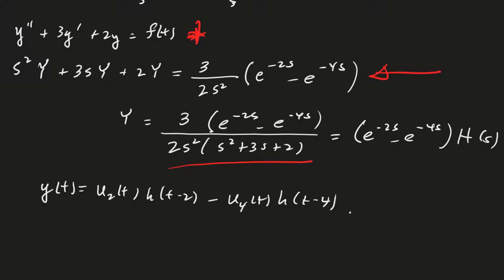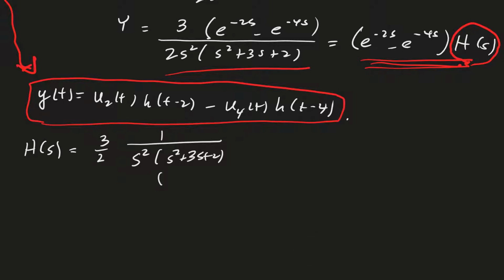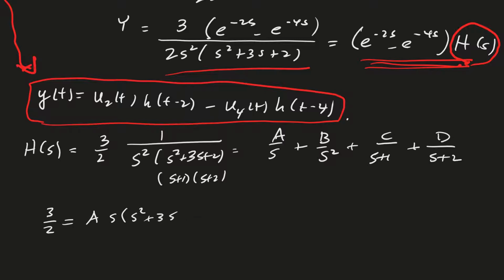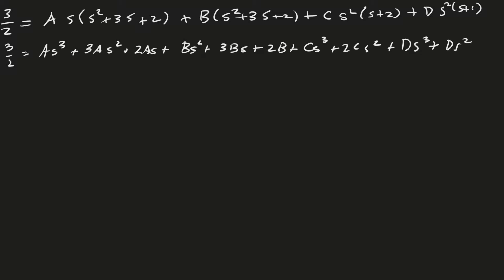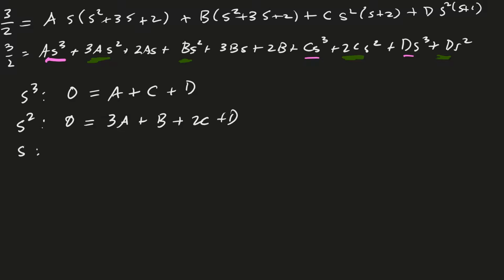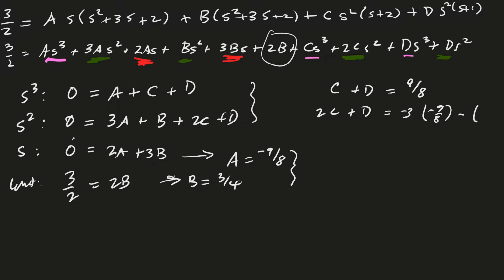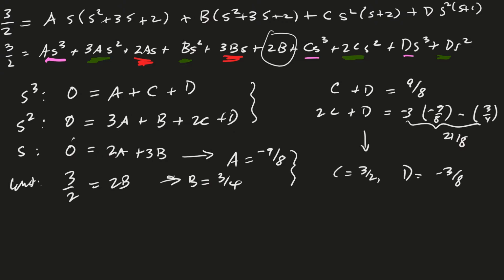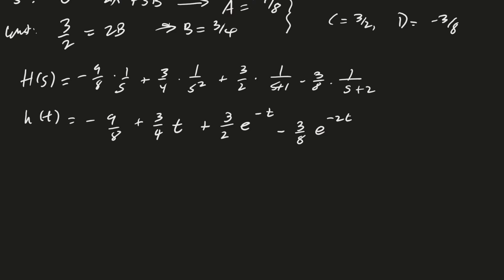L011 Section 6 3 4 Examples Part 4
Last part - Finishing the examples from Section 6.4 on using the Laplace transform to solve ODEs with discontinuous forcing functions.